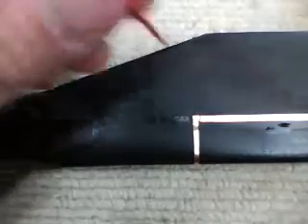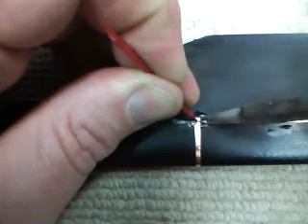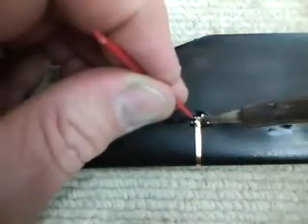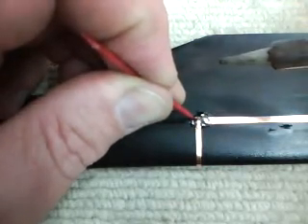Soldering Tips.mp4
Two tis for Soldering - first, overlap the components a small bit so the solder is not "bridging" a gap. Second, the copper foil tends to "lift" when the heat is applied - use a wooden toothpick to hold the foil down - follow-up by applying thin-CA to the junction.